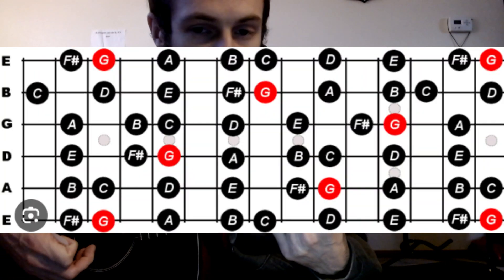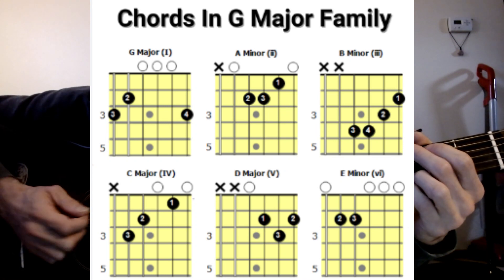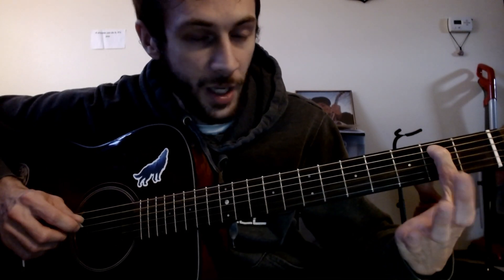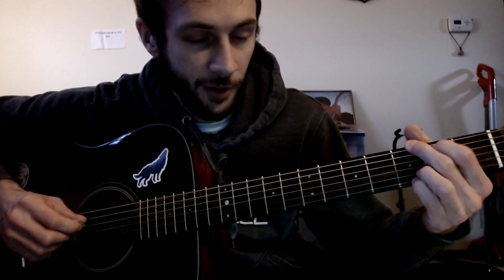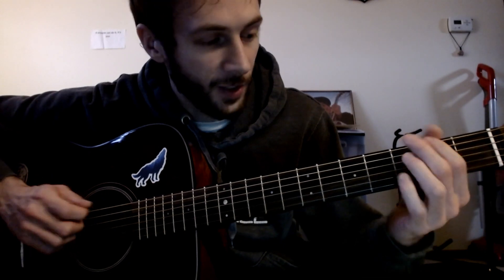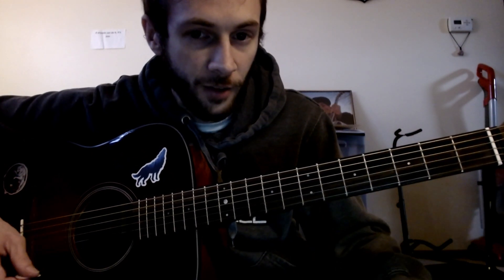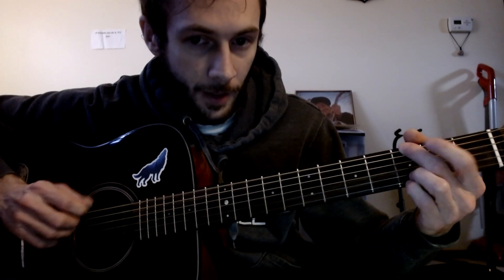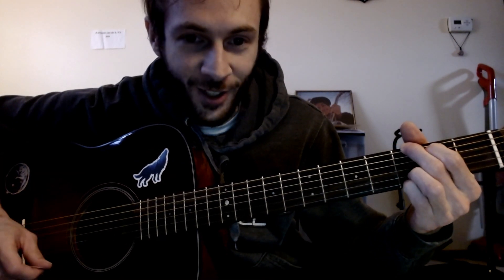Soloing on the acoustic with a Dylan chord progression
Chapters:

Starting out 00:00
Lower neck spots 1:15
Connecting shapes 2:55
Higher on the neck 3:55
Looping it 4:05
Know your root 5:00
Favorite lick of mine 5:40
Thank you 6:00